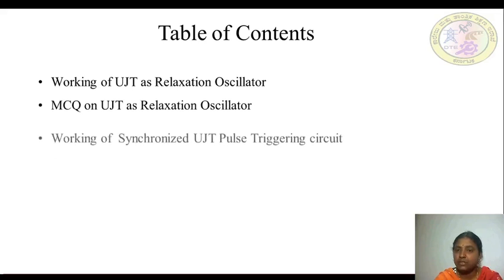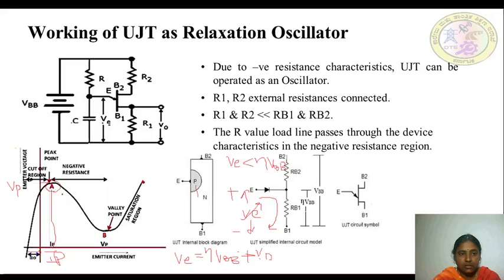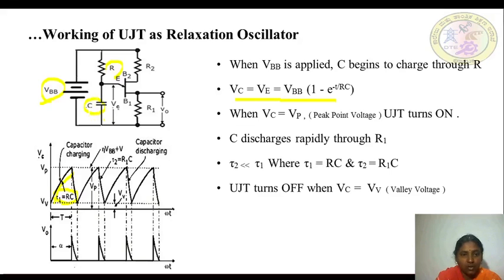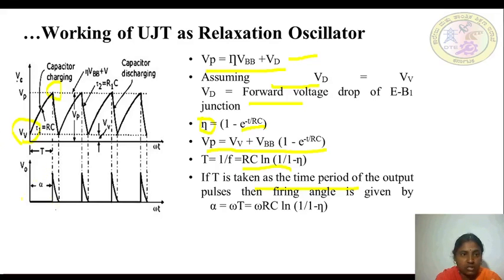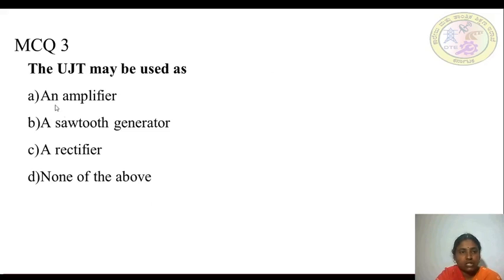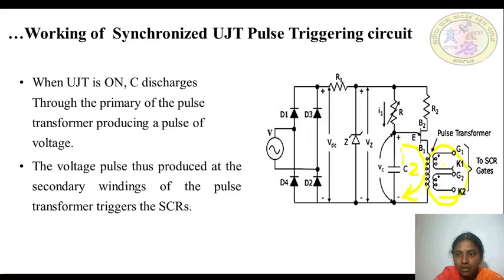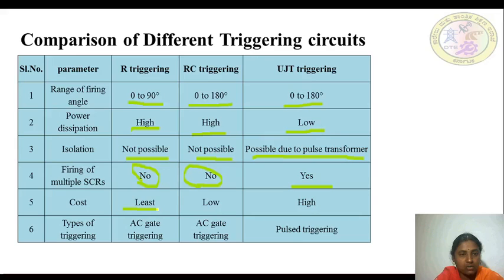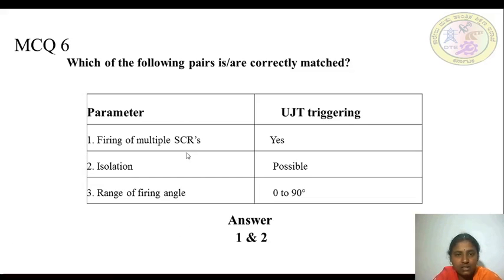EE 15EE51T U2 S13